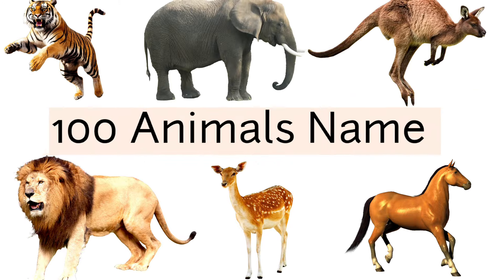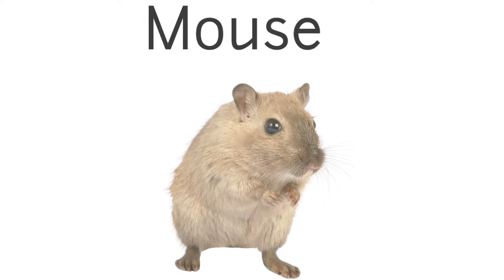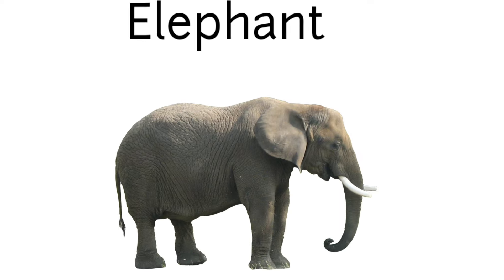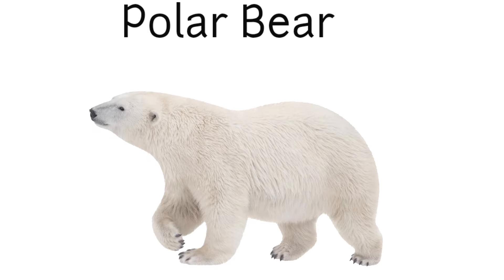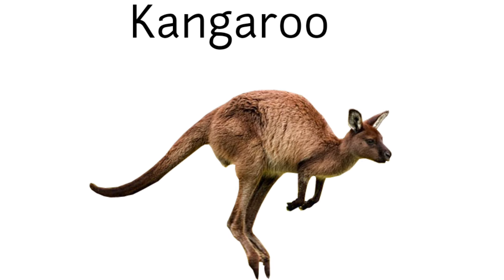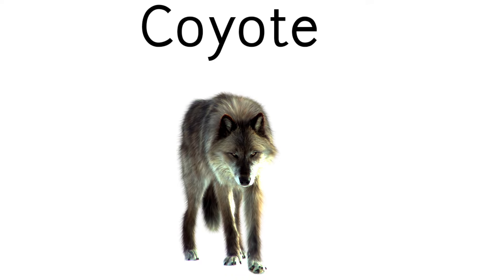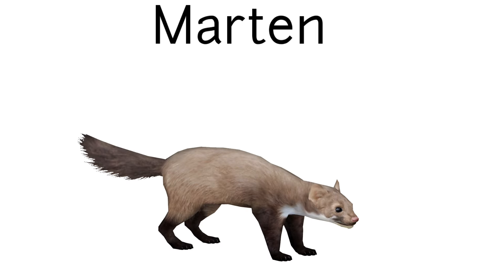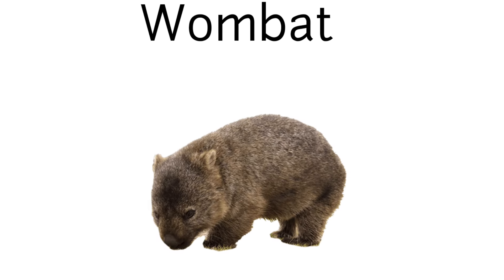100 Animals Name in English || Animals Name Vocabulary || Animals Name with Pictures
100 Animals Name in English || Animals Name Vocabulary || Animals Name with Pictures ||